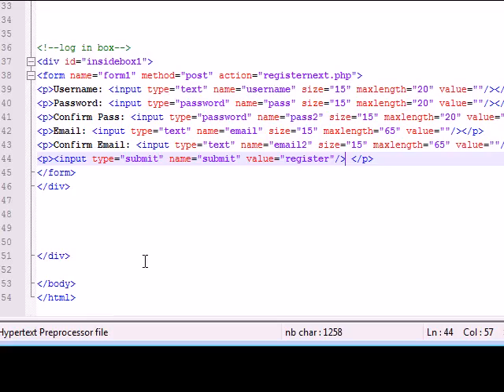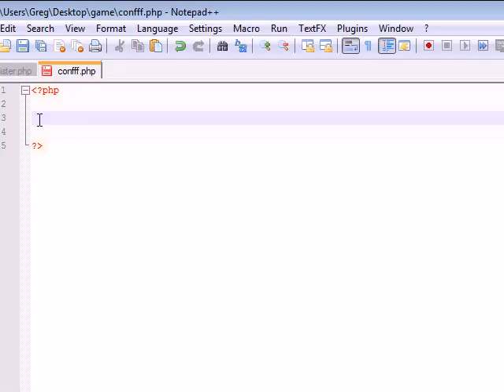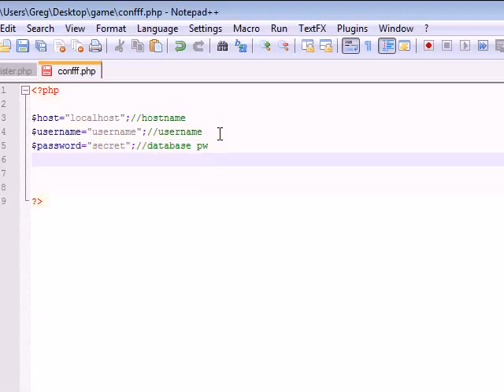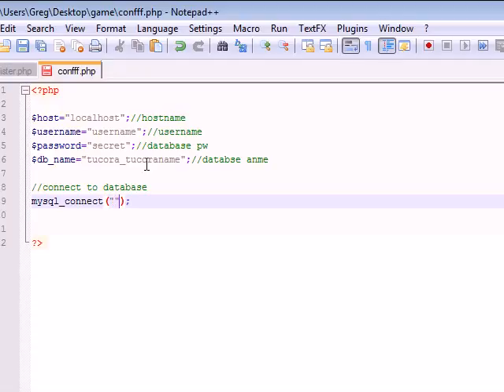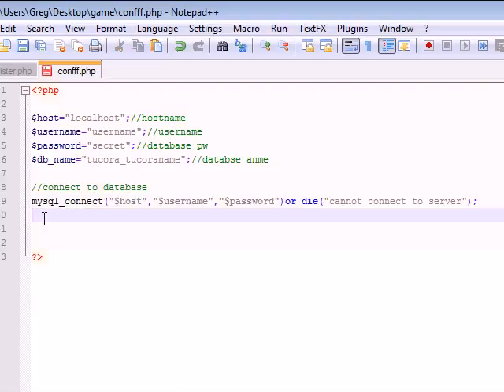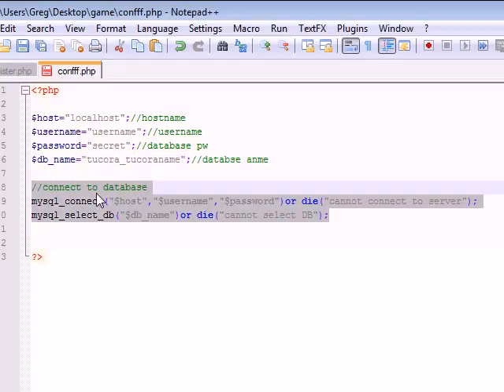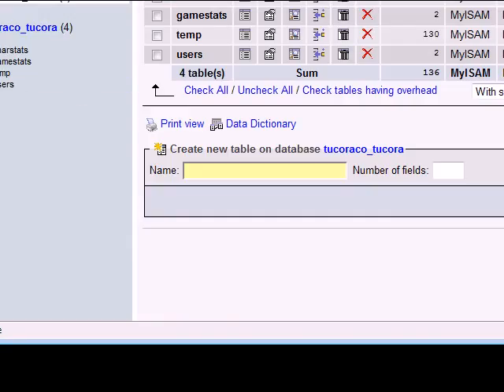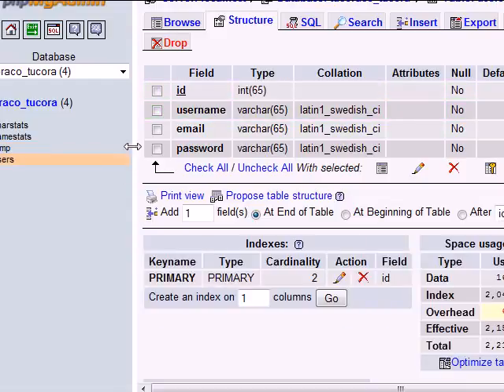PHP Tutorial - 28 - Creating Connection and Tables for Game